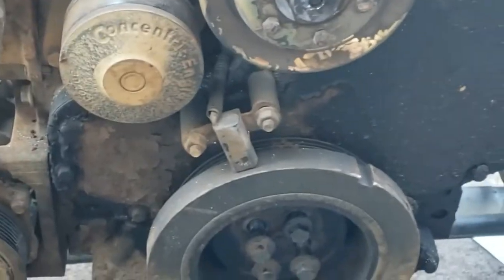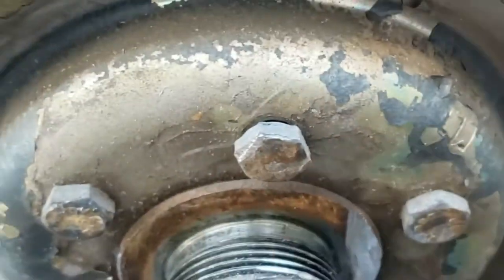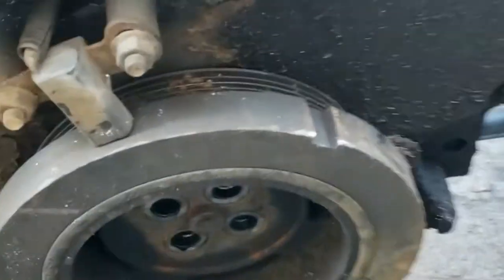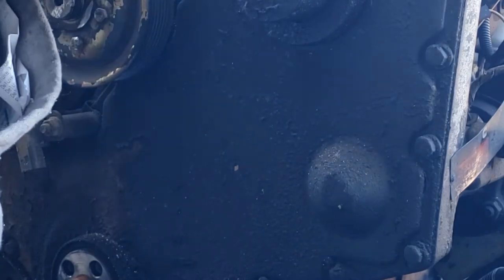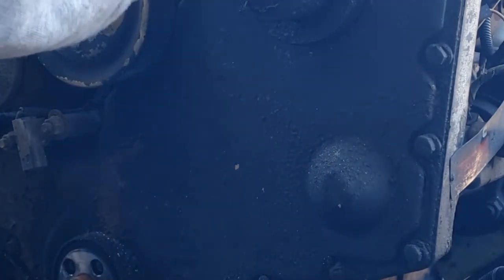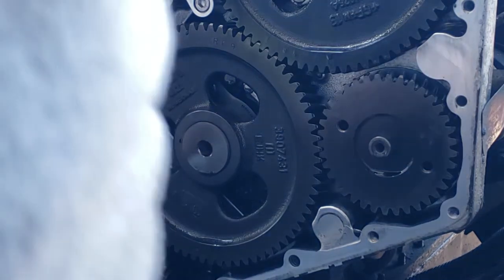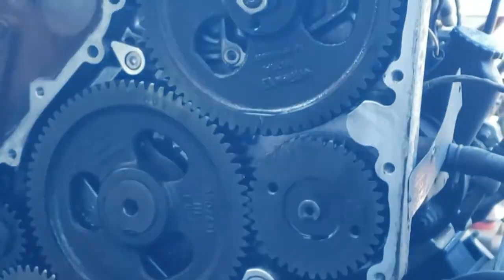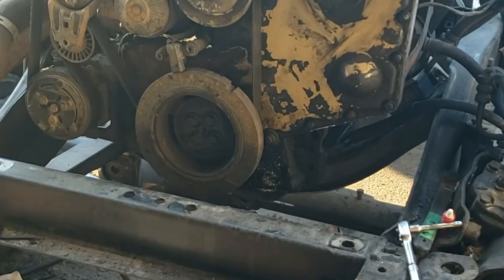Installing the KDP kit (Killer Dowel Pin) in the 6BT which is going into a 1983 W150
In this video I install the killer Dowel pin kit in this 6BT now that it is sitting securely on the frame of my 83 W150. Still trying to get a better video set up so I don't have to stand basically on top of the camera blocking part of the view so you can hear what I am saying.